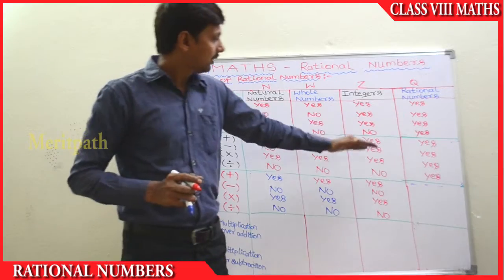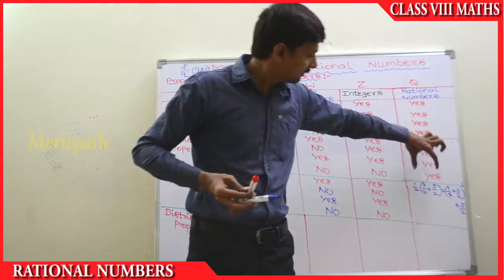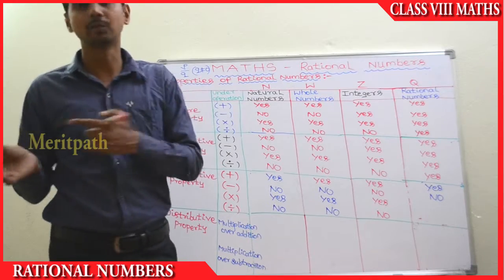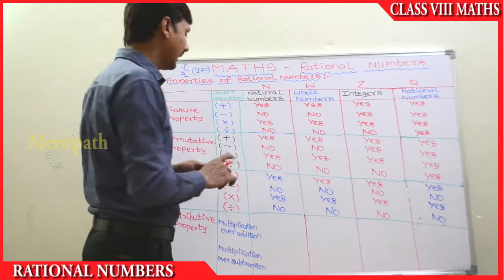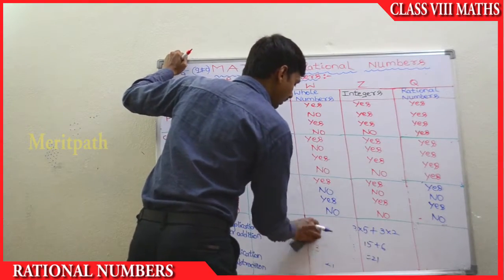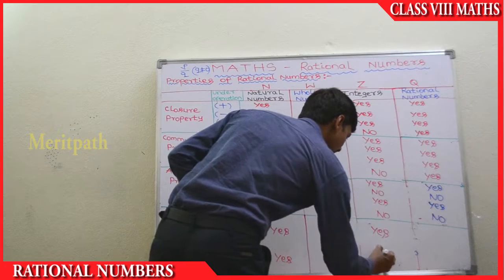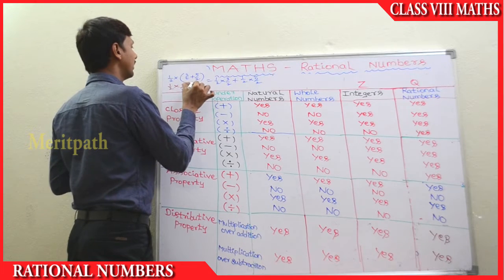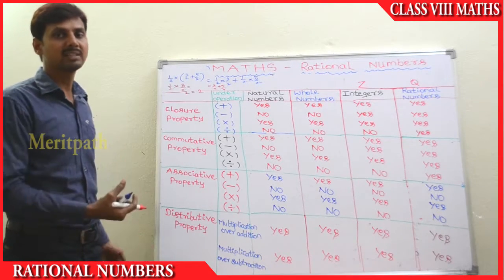8 Class VIII Maths CBSE RATIONAL NUMBERS 4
for more fun dynamic interactive games,dynamic online and printable worksheets, lesson based short ,long answers ,question bank,Mindmaps.Rational Numbers,Properties of Rational Numbers,Commutativity,Associativity,The role of zero (0),Rational Numbers Between Two Rational Numbers,Negative of a number,Reciprocal,Distributivity Of Multiplication Over Addition For Rational Numbers